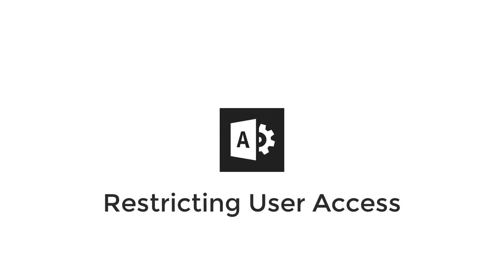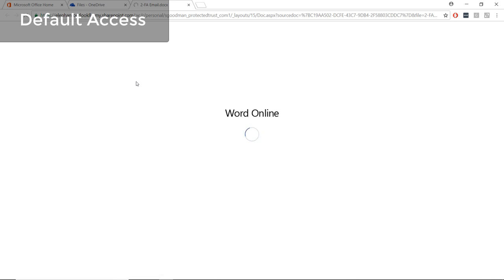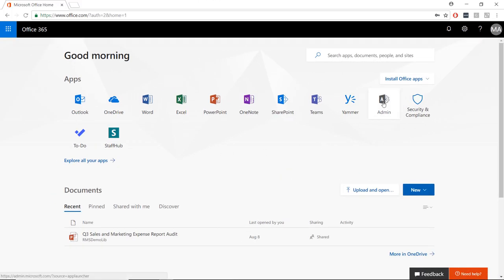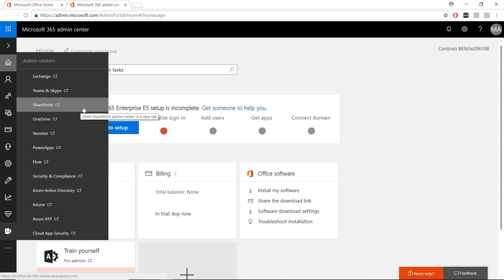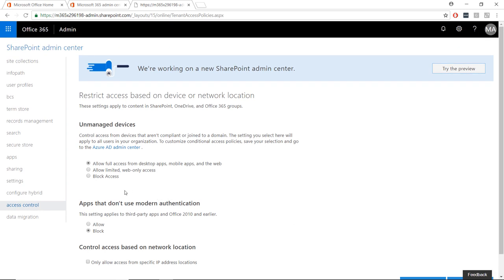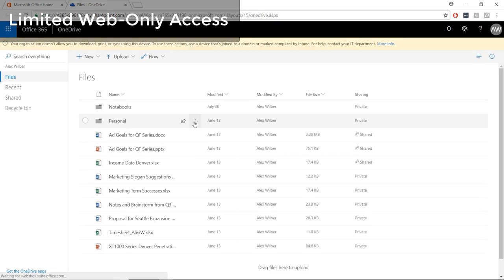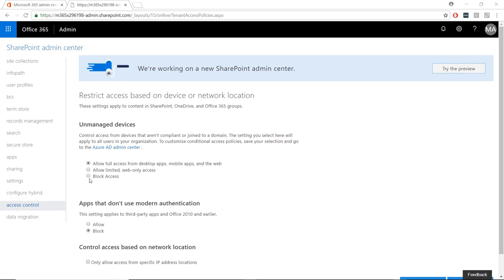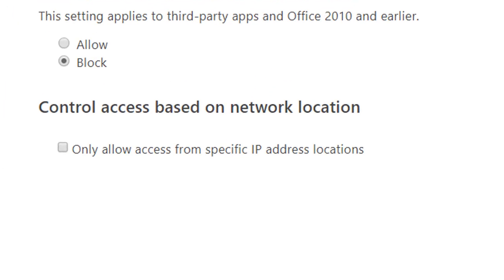How to Restrict Access to OneDrive and SharePoint on Unmanaged Devices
When it comes to helping businesses get the most out of Office 365 no one is more fanatical than the Protected Trust training department.